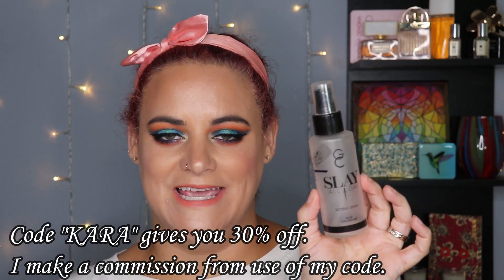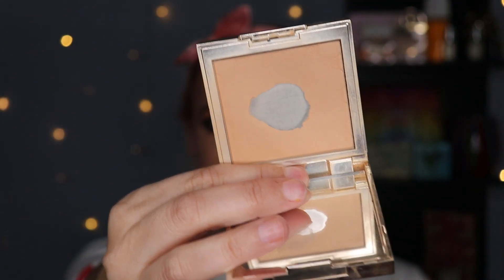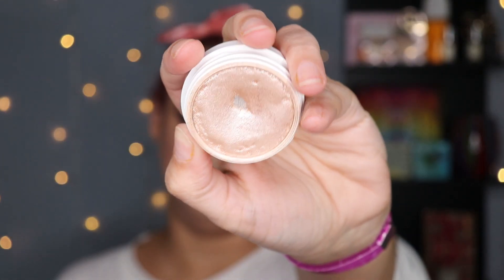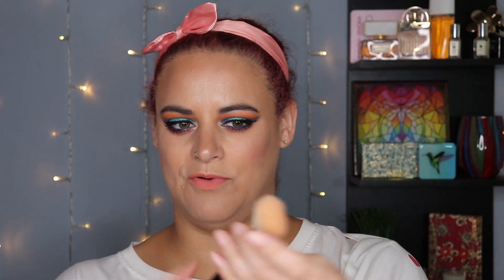PROJECT 40 BY 40 | Two-month update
Today we're looking at the items in my project pan that I've used up/hit pan on in the last month or so.

If you prefer to make a one-time donation towards the operation of this channel, you can do so

SNAIL MAIL:
620 Veterans Drive, Unit 32

For reference:
Age: 39
Skin type: normal
Mac shade: NC20